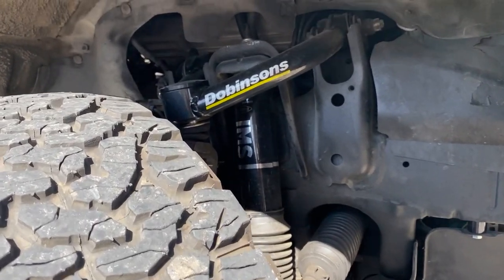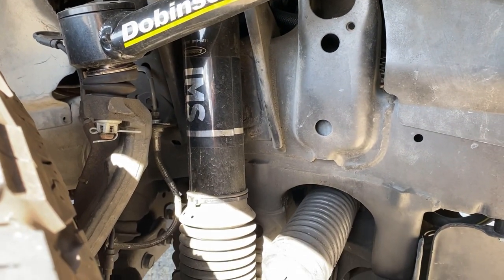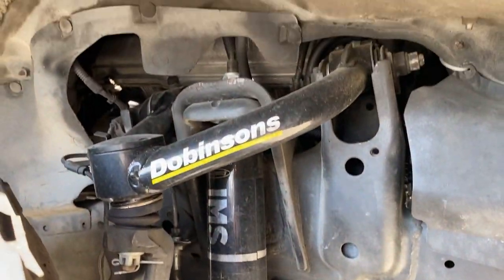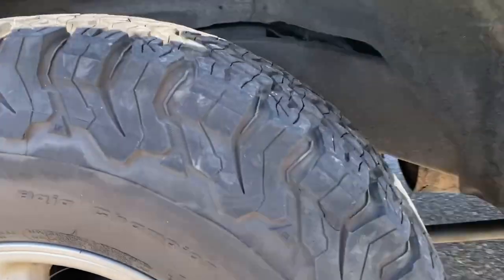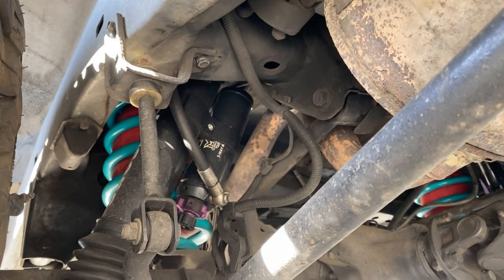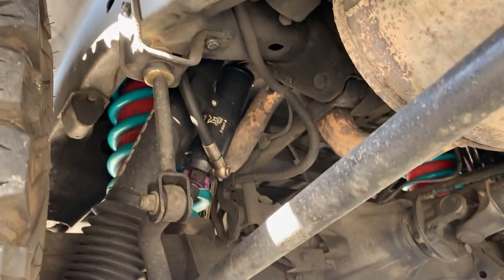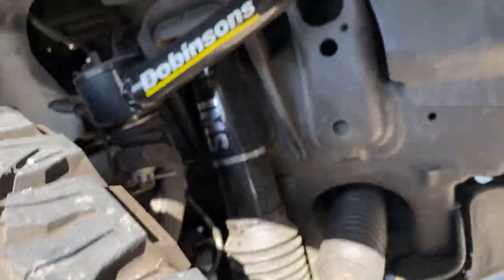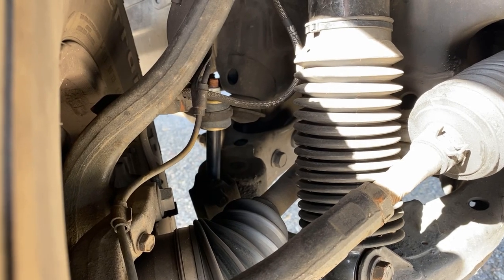Dobinsons IMS MRR Suspension | Land Cruiser 100 Series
In this video I quickly show the Dobinsons suspension on my 1999 Toyota Land Cruiser 100 series.  We do a little off-roading and get some 3 wheel action.